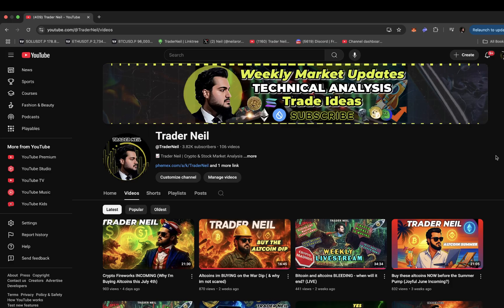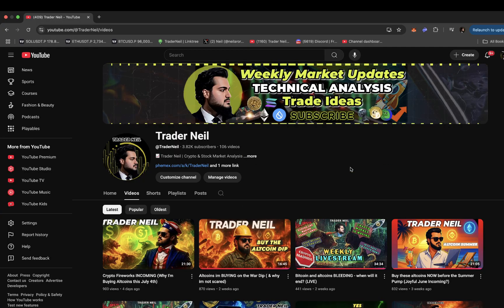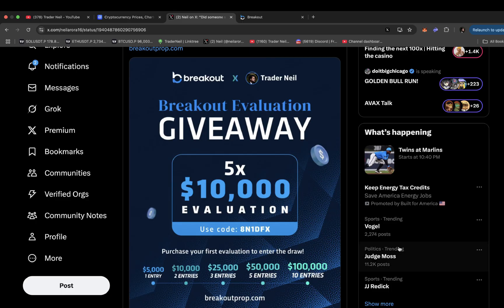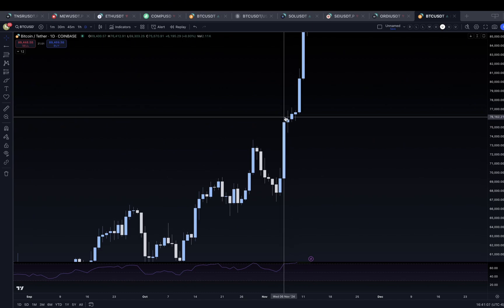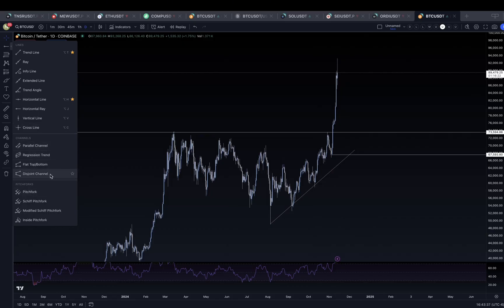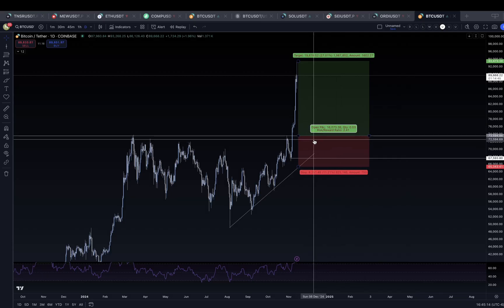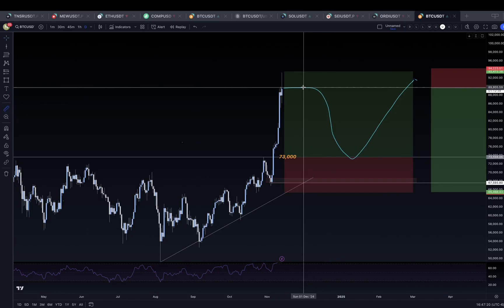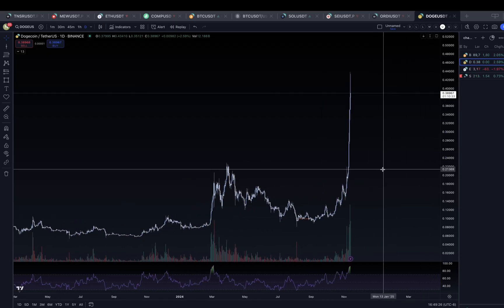Introduction to Trading View (Technical Analysis Explained in 15 Minutes)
In todays video i explain the basics of using trading view as well as technical analysis concepts, including:

-How to read candlesticks
-How to use tools on trading view and where they're located
-An overview of Crypto Technical analysis

💰 ►[ Up to $8,800 Welcome Bonus]◄ 💰

Whistling Rap